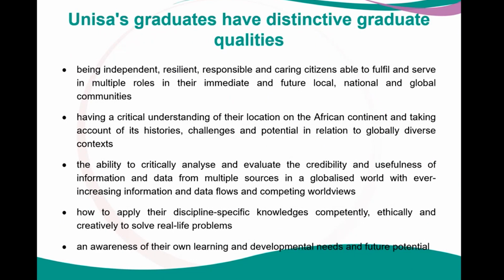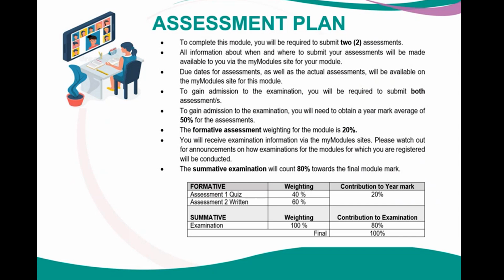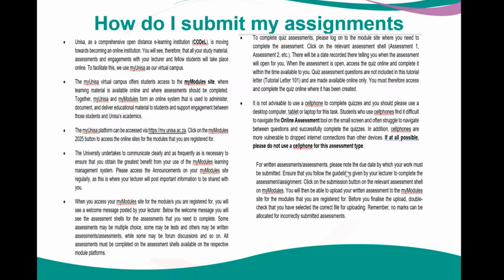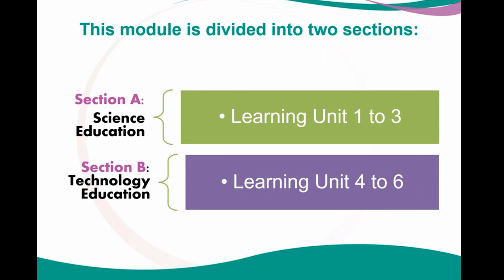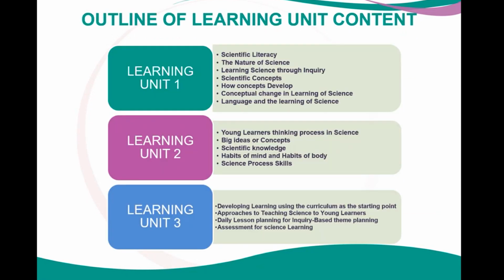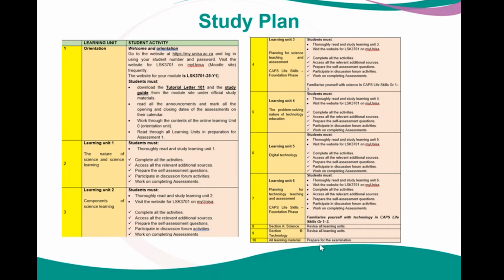LSK3701: Life Skills: Science and Technology Teaching in the Foundation Phase by Mrs A Carrim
Mrs A. Carrim gives a welcome and orientation presentation for the module LSK3701 which is Life Skills: Science and Technology Teaching in Foundation Phase. Make sure to watch as this video will set the tone for the rest of the year.